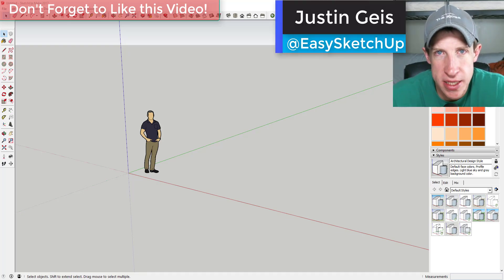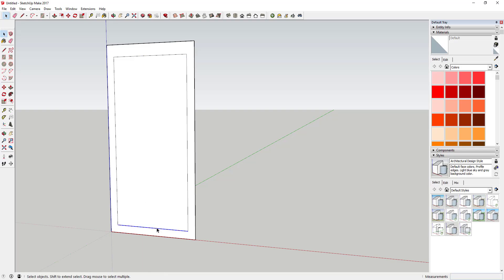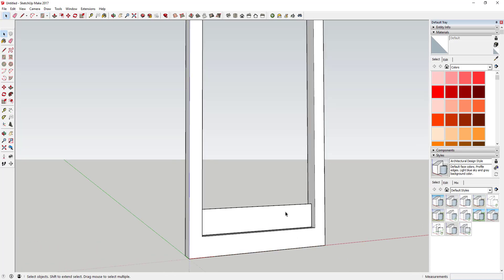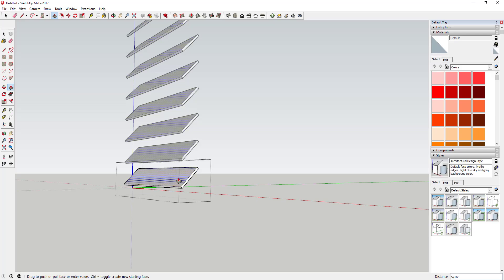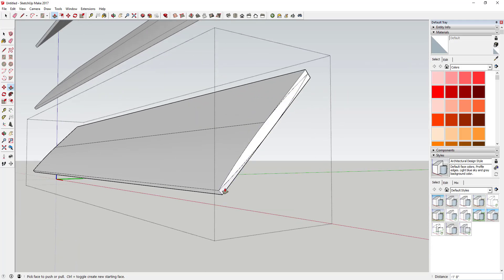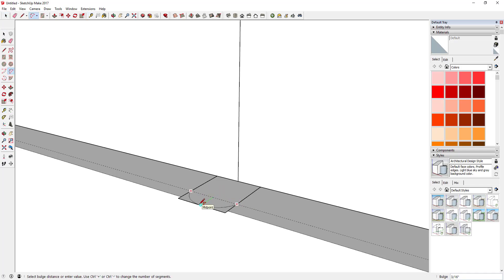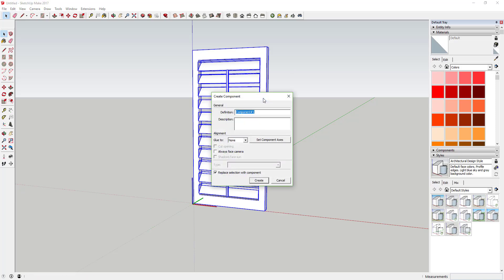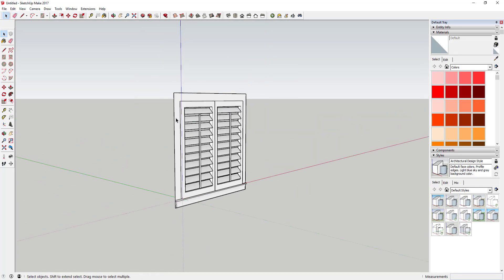Modeling a Plantation Shutter in SketchUp - SketchUp Quick Tutorials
This quick tutorial will teach you how to use components in SketchUp to model a plantation shutter.